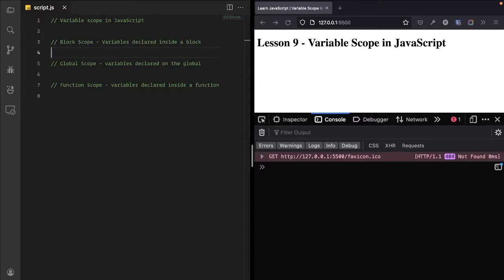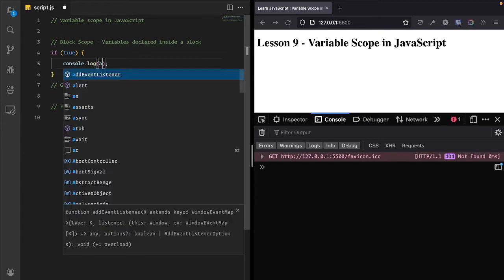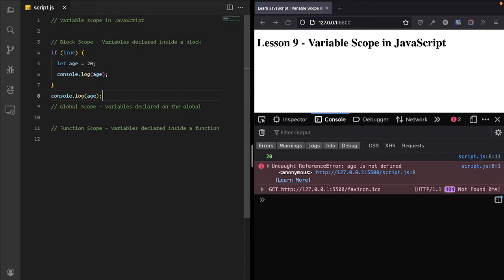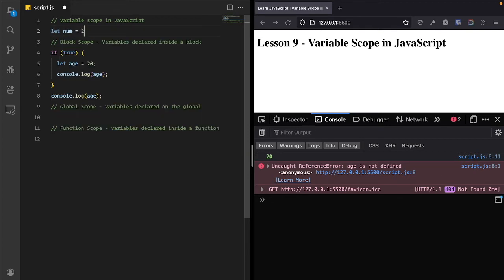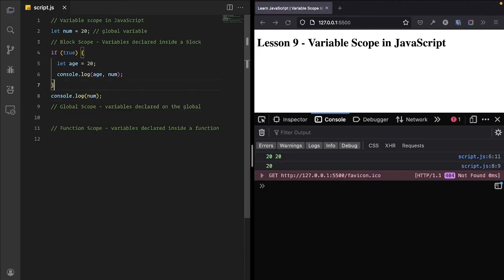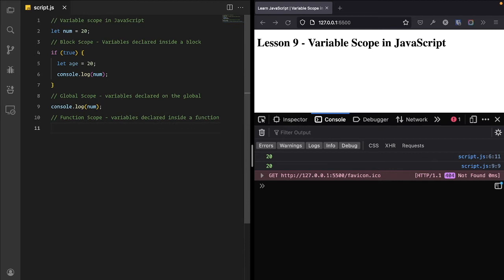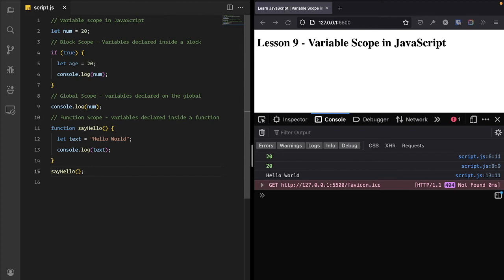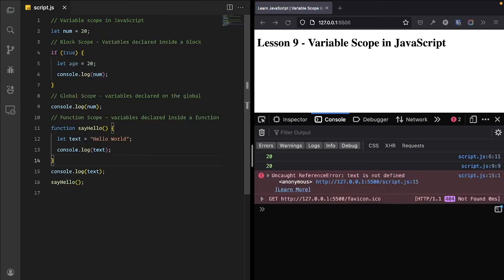Learn JavaScript - #10 Variable Scope in JavaScript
In this video,  I've explained variable scope in javascript, if you've any doubts, drop them in the comment section below.